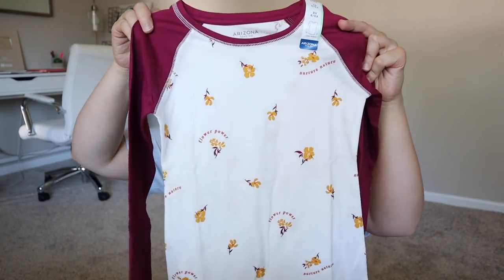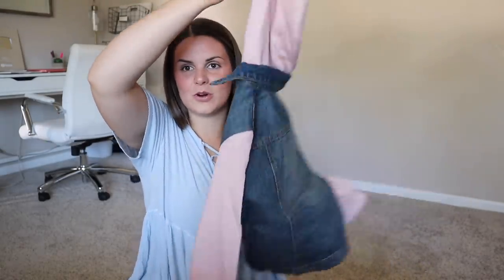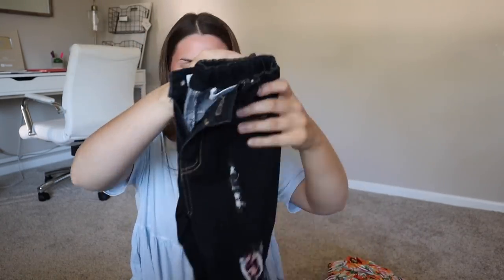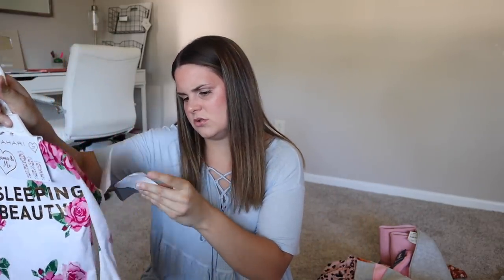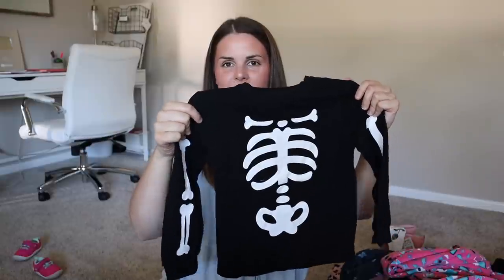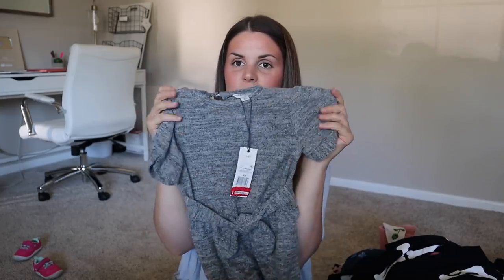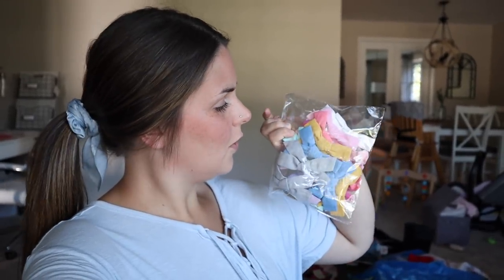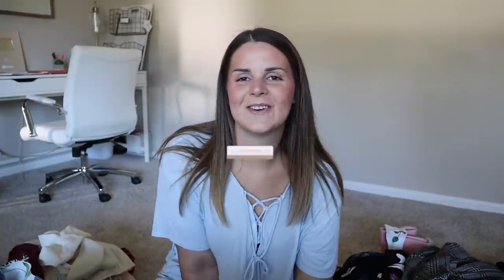HUGE GIRLS BACK TO SCHOOL / FALL HAUL! Amazing Affordable Deals & Clearance!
Similar Oshkosh jacket

Carters baby butterfly sleeper

Similar stride rite shoes

Cat book bag

Pigtail bows

Cloud pjs

Pink matching pjs

Address to:
Olivia Rose